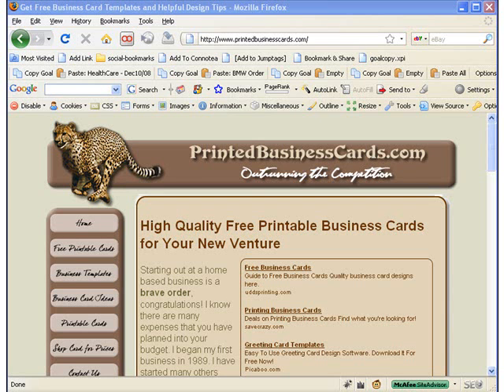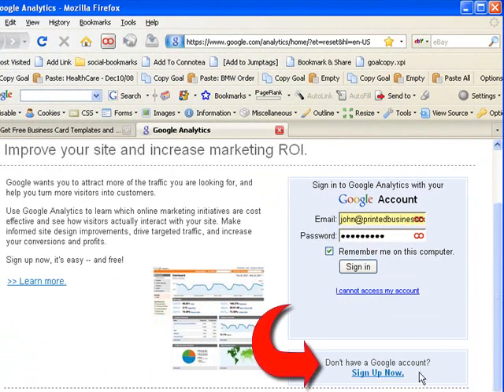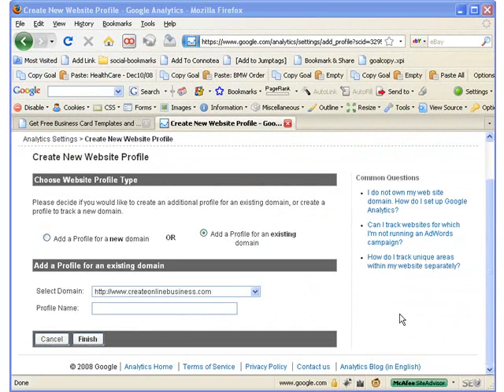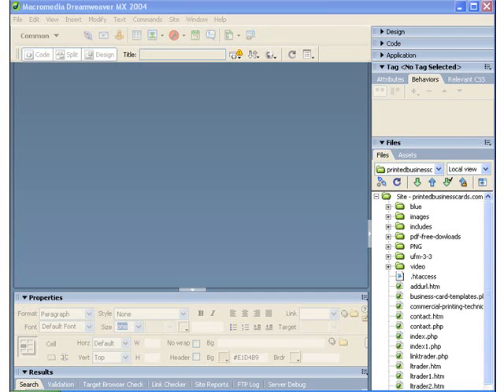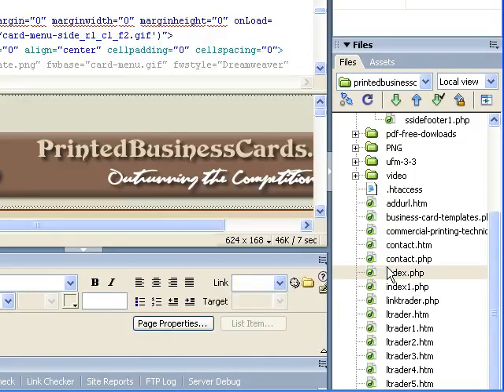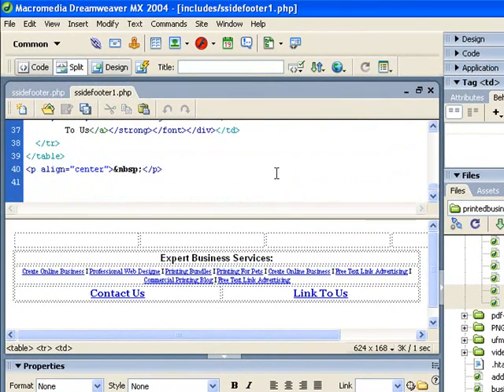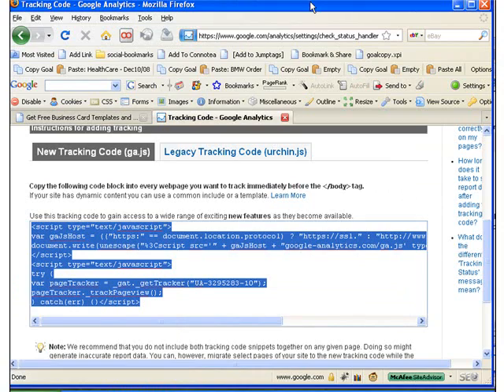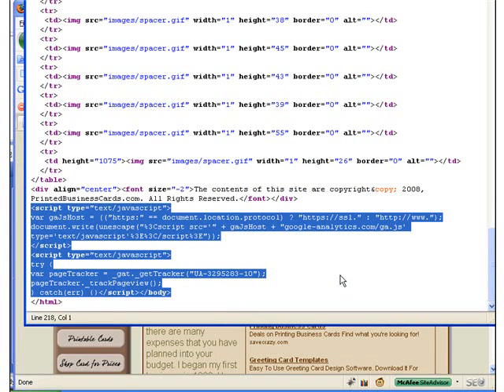How to Install Google Analytics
This video covers how to do a simple Google Analytics installation. There are many ways to implement the GATC (Google Analytics Tracking Code). This demo covers very basic installation on a simple lead generation website.